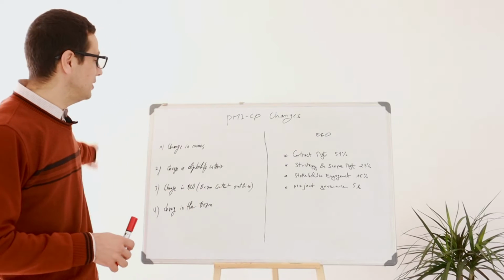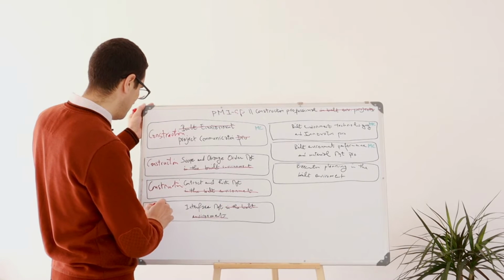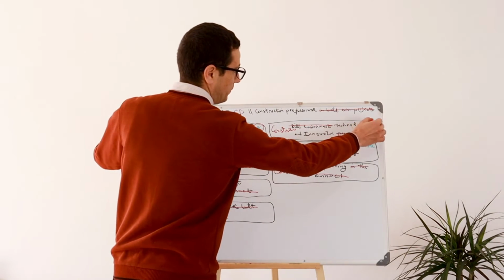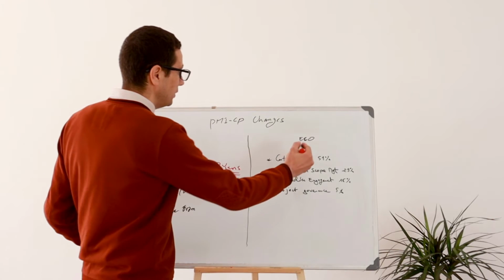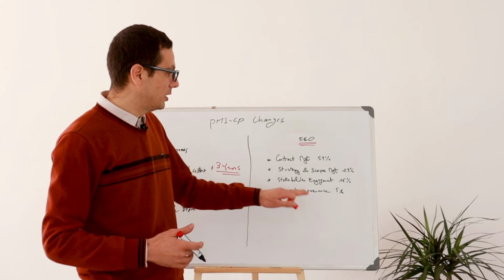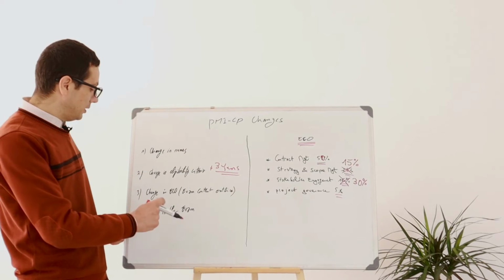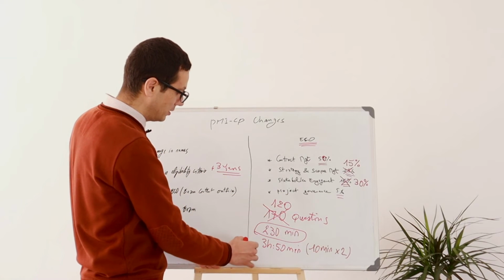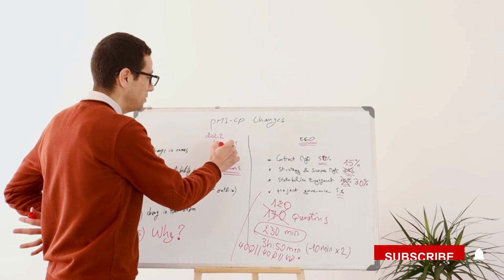Changes in the PMI-CP certificate [2024]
PMI made new changes to the PMI-CP certification. I explain the new updates and how the nature of the certification as well as its exam are changing.

*BOOKS*
📑 PMI-CP Exam Prep